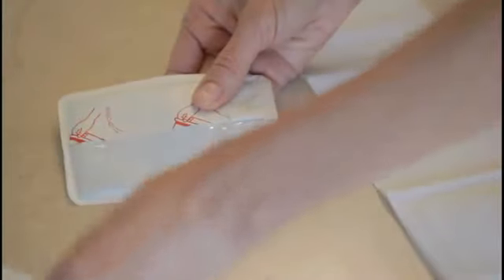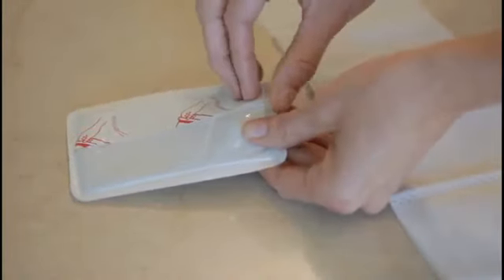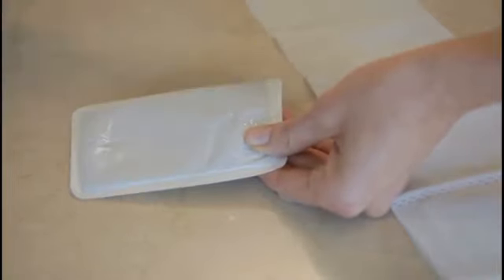FlexEze Air Activated Heat Patches